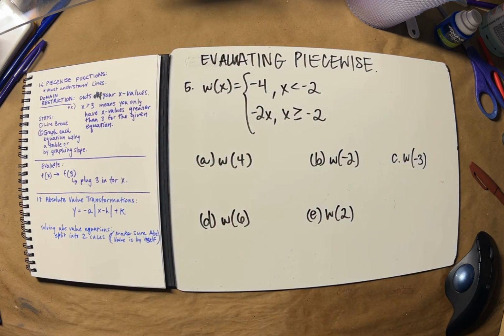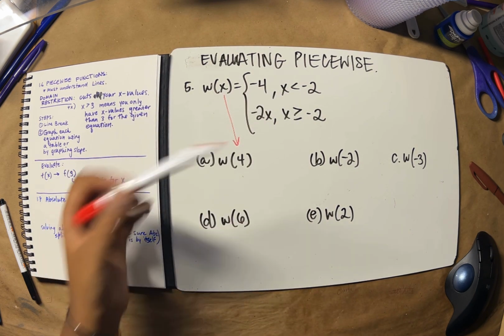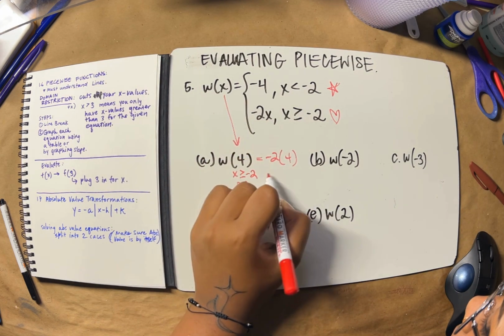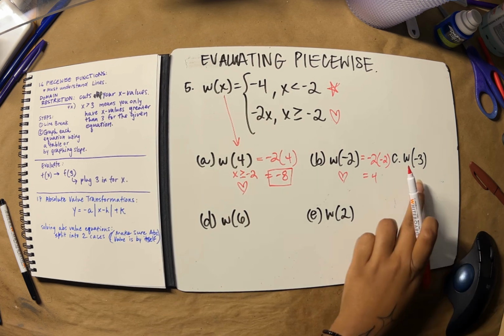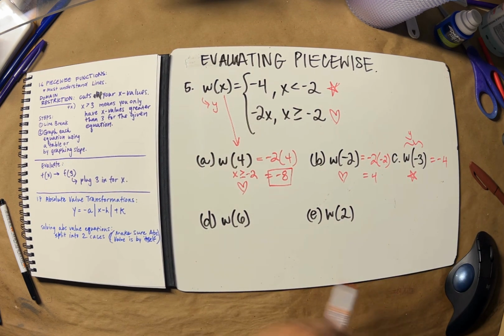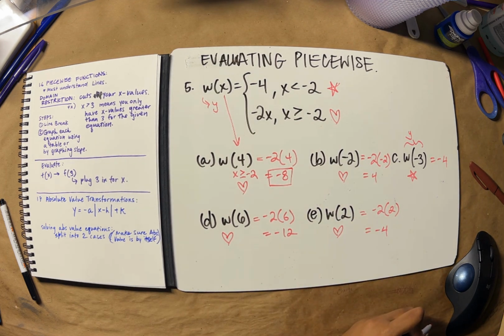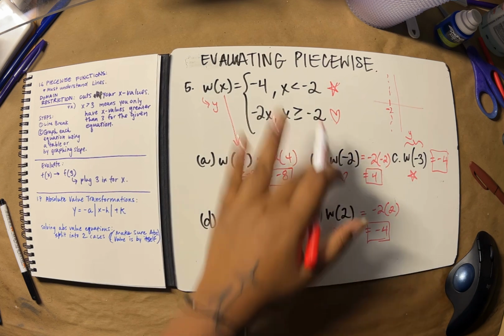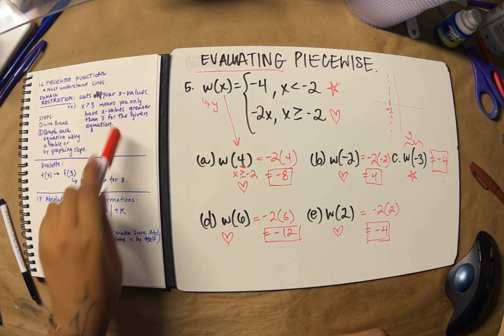Evaluating Piecewise Functions | Algebra 2